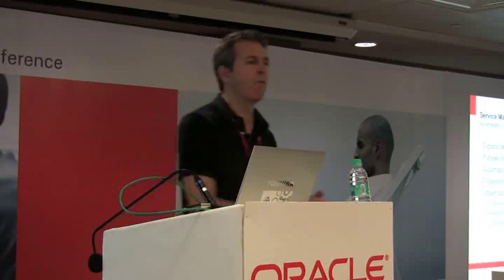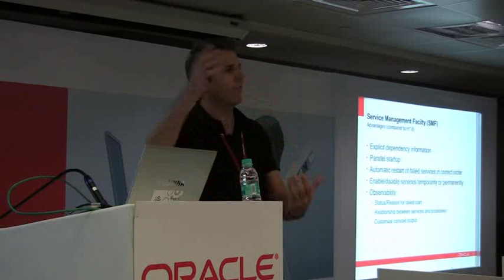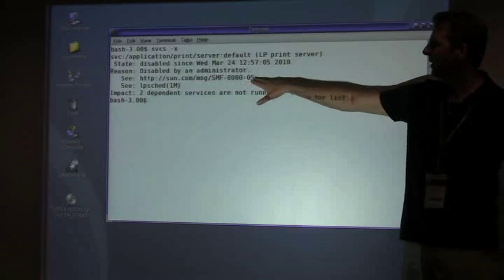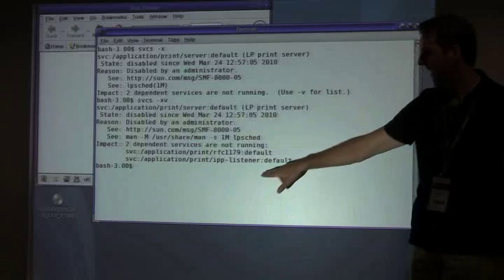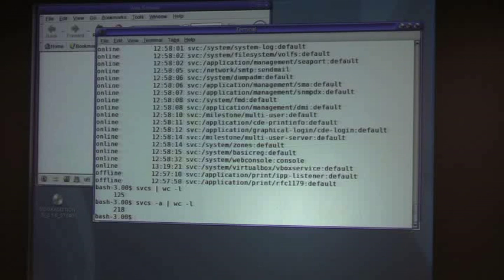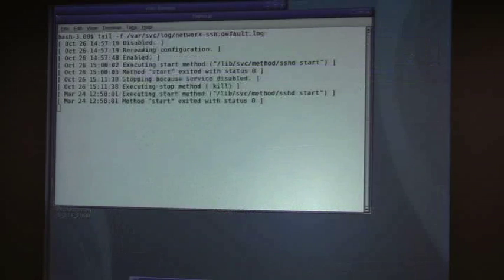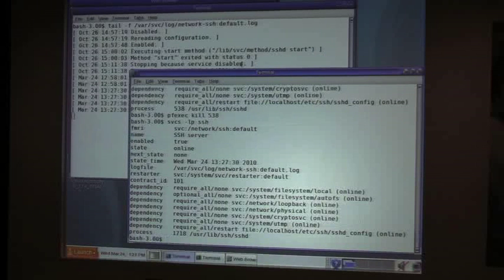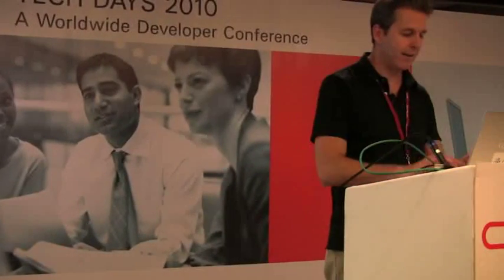Getting Started with Solaris-5-System Services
Brian Leonard presents at Oracle Tech Days, Hyderabad, India, March 2010